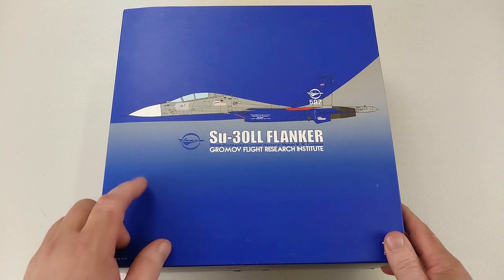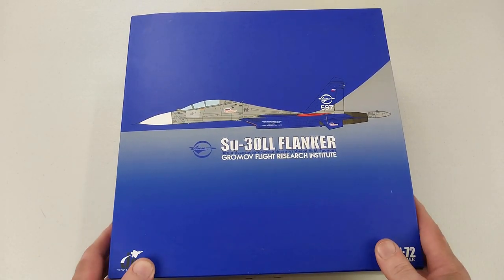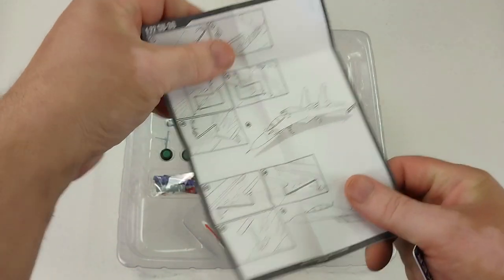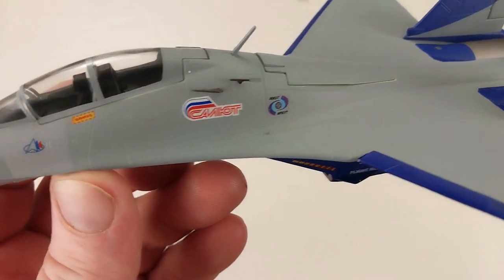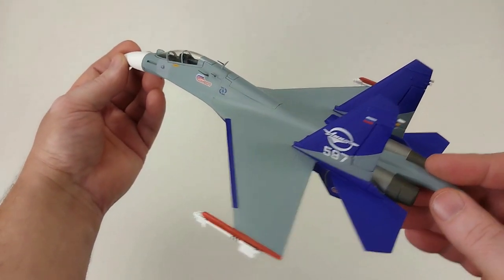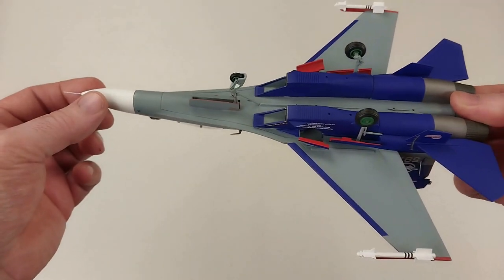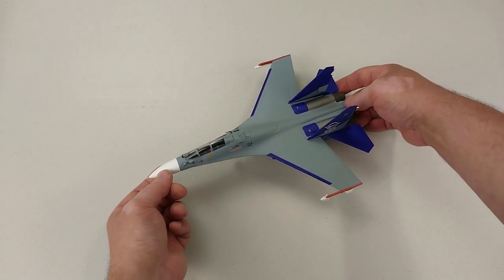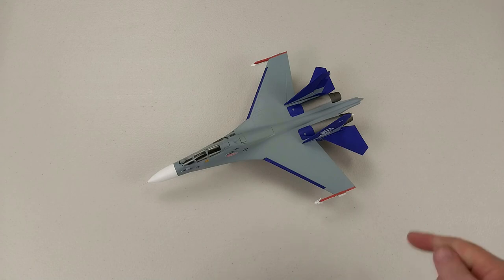Sukhoi Su-30LL Flanker-C, Gromov Flight Research Institute, Ramenskoye AB, Russia, 1997, JC Wings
The Gromov Flight Research Institute or GFRI for short is an important Russian State Research Center which operates aircraft test base located in Zhukovsky, 40 km south-east of Moscow. The airfield is also known as Ramenskoye air base. It has world's second longest public-use runway, at 5,402m (17,723 ft) with concrete surfacing covers the area of 2.5 million square meters. The airfield was used as the backup landing site for the Shuttle Buran test program and also as a test base for a Buran's aerodynamic prototypes. GFRI periodically hosts the MAKS event, the International Air Show (Aviasalon). At present, GFRI is also hosted Zhukovsky International Airport.

This rendition is in 1:72nd scale and made by JC Wings in a limited run. It is of the Sukhoi Su-30LL Flanker-C from the Gromov Flight Research Institute, Ramenskoye AB, in Russia, 1997.